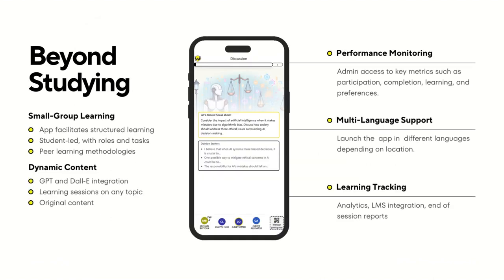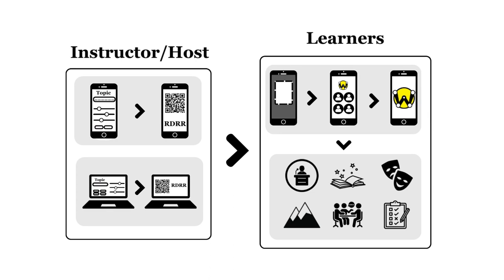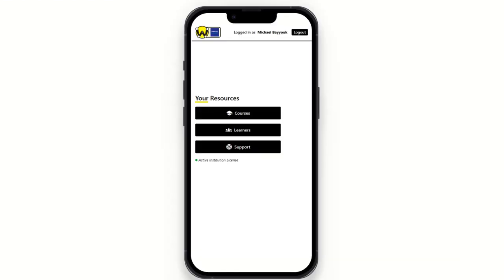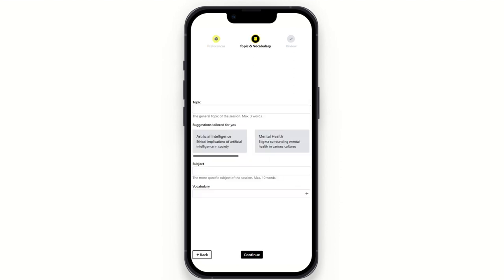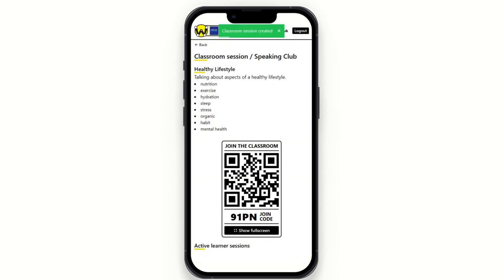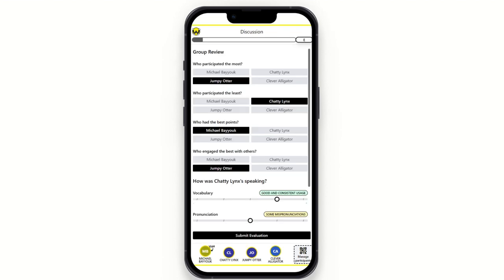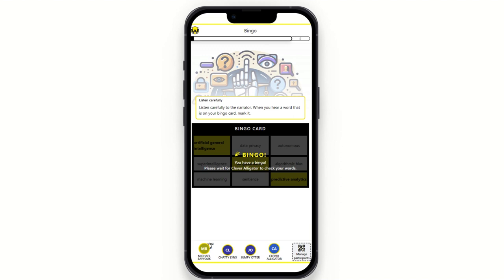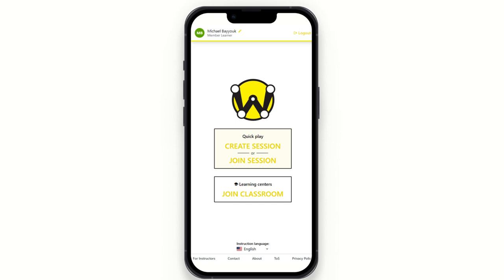Wasta Full Demo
Includes Overview, Instructor Experience, and Learner Experience